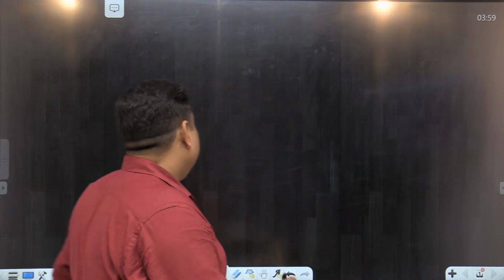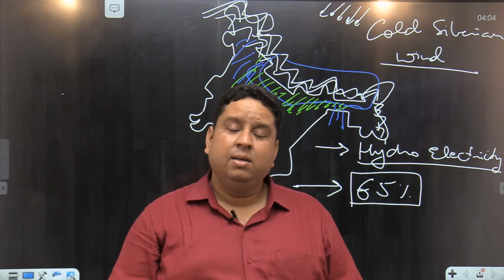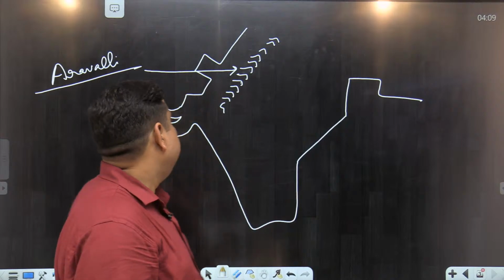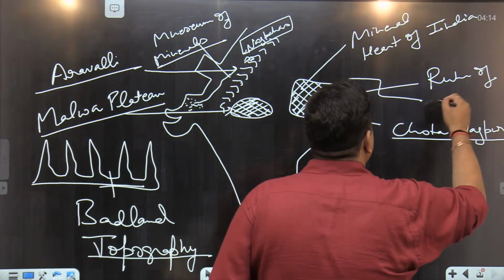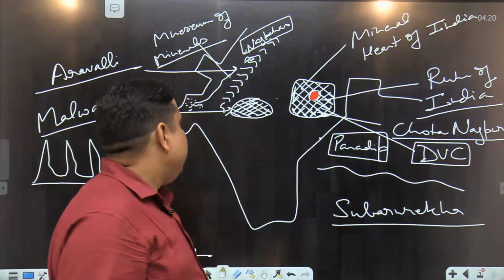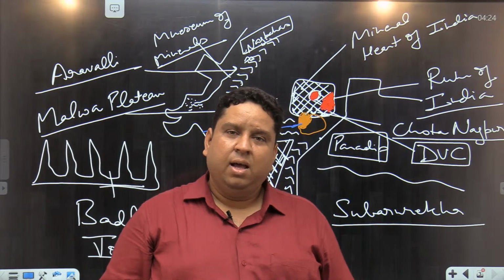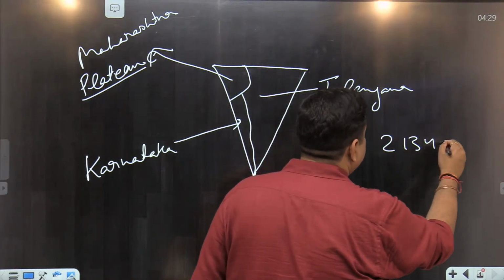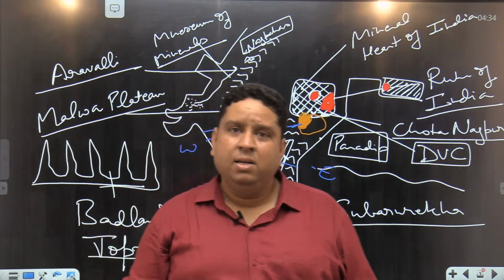68th BPSC GS MAINS | Physiographic Division of India - Part-2| Gaurav sir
Bihar Civil Academy mobile app powered by Mobishaala provides you end to end solution to the students, Class Video Lectures, Sure Shot Test Series, online and hard copy Study Materials. Guidance to Preliminary Test, Mains Test, and interview.